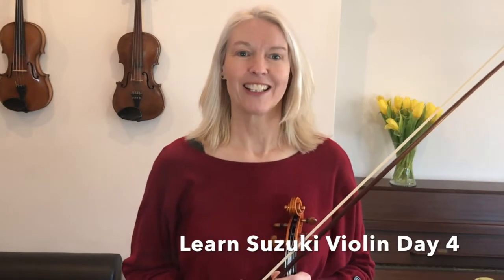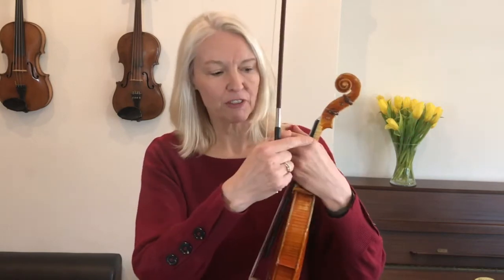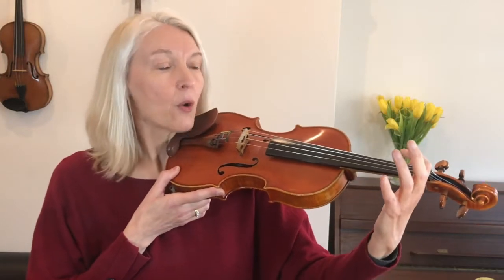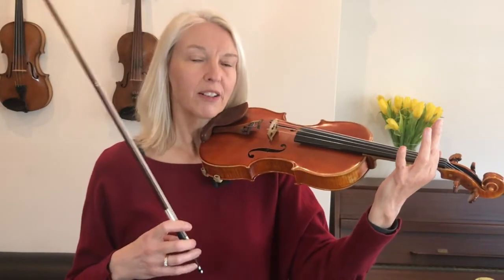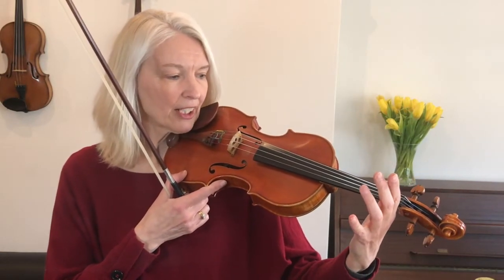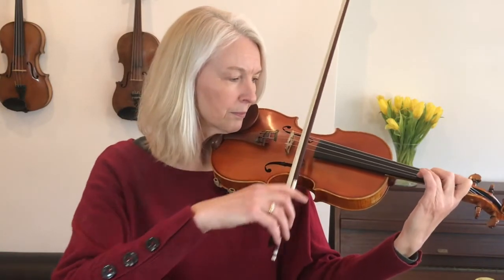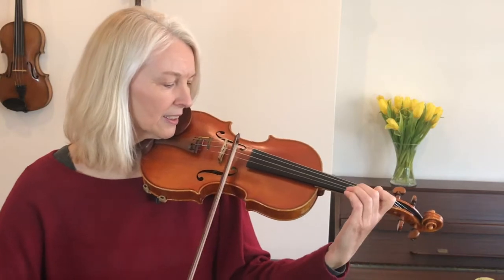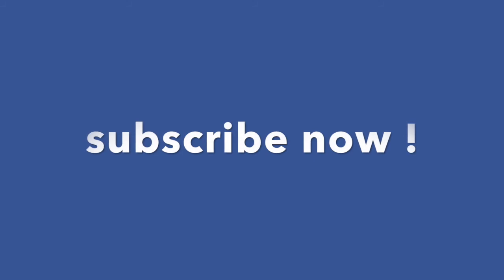Learn How to Play Violin (Suzuki Method) in 30 Days - Day 4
Learn how to place your left-hand fingers on the violin. Henriette takes you through step by step so that you will learn to play the violin the proper way.

From Amazon.com
From Amazon.co.uk

5. use the $thanks button below this video

==RESOURCES==

Checkout the Pro-Am Strings website for violins, violin books and violin accessories